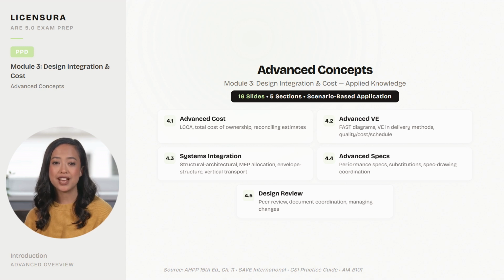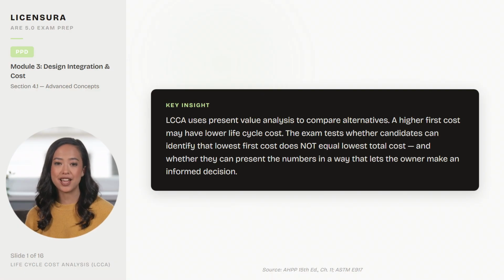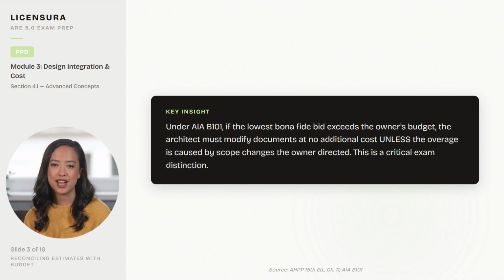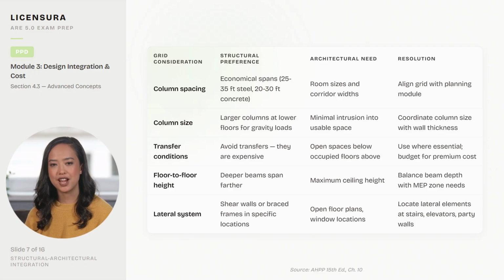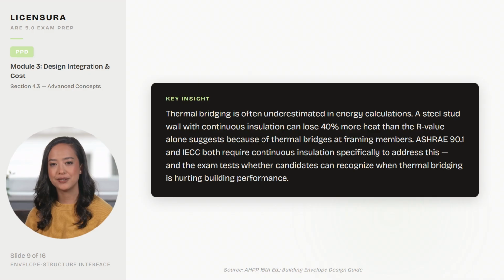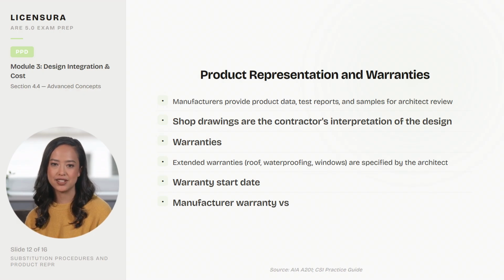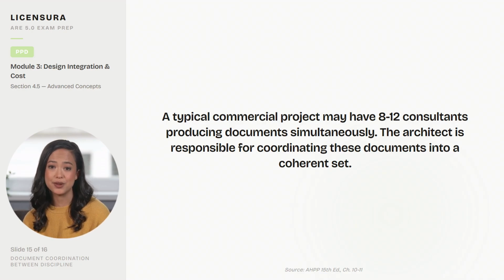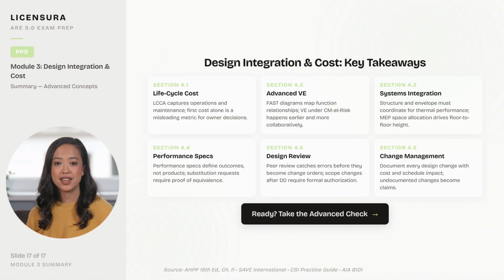Design Integration & Cost Advanced: Complete Guide | ARE 5.0 PPD Module 3 Advanced | NCARB Exam Prep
Complete ARE 5.0 PPD Module 3 Advanced — master life cycle cost analysis, value engineering, structural-MEP-envelope integration, and writing performance specifications for the NCARB exam.

👉 Taking the ARE 5.0 in 2026? Studying PcM for the first time — or reviewing before your test date? This free 35-minute Architecture Registration Exam prep video walks you through every Module 3 advanced topic NCARB tests, with citations from the AHPP 15th Edition and the NCARB ARE 5.0 Handbook.

Advanced PPD Module 3 is where the integration questions live — the ones where a single decision touches structure, MEP, envelope, budget, and schedule simultaneously. This free guide covers life cycle cost analysis (LCCA), total cost of ownership and ROI, reconciling estimates with budget, FAST diagrams and function analysis, VE in different delivery methods, structural-architectural integration, MEP space allocation, envelope-structure interfaces, writing performance specifications, substitution procedures, and peer review processes — every framework traced to AHPP 15th Edition, ASTM E917, and the NCARB ARE 5.0 objectives updated in April 2026.

✅ Updated for the April 2026 NCARB ARE 5.0 objectives
✅ 100% free — no paywall, no signup required
✅ Full chapter timestamps below for fast navigation

▪ Life cycle cost analysis (LCCA), total cost of ownership, and ROI methods
▪ Reconciling design estimates with budget — strategies when numbers don't align
▪ FAST diagrams, function analysis, and VE in different delivery methods (DBB, CMAR, DB)
▪ Structural-architectural integration, MEP space allocation, and envelope-structure interfaces
▪ Writing effective performance specifications + substitution procedures and product representation
▪ Peer review, document coordination between disciplines, and managing scope creep

📋 Who this is for: First-time ARE 5.0 candidates, architecture graduates preparing for NCARB licensure, licensed architects reviewing for a PcM retake, and architecture students planning ahead.

⏱️ CHAPTERS (36 min · 18 topics)

0:00 Intro Advanced Concepts
1:53 Life Cycle Cost Analysis (LCCA)
5:10 Total Cost of Ownership and ROI
7:35 Reconciling Estimates with Budget
9:35 FAST Diagrams and Function Analysis
11:46 VE in Different Delivery Methods
13:52 Balancing Quality, Cost, and Schedule
15:11 Structural-Architectural Integration
16:41 MEP Space Allocation and Coordination
18:09 Envelope-Structure Interface
20:23 Vertical Transportation and Fire Protection Integration
22:28 Writing Effective Performance Specifications
24:10 Substitution Procedures and Product Representation
26:21 Specification Coordination with Drawings
28:39 Peer Review and Design Review Processes
30:10 Document Coordination Between Disciplines
31:28 Managing Design Changes and Scope Creep
33:30 Summary Advanced Concepts

▶ Next in this series: Module 1 Foundational — Codes
▶ Related module: Module 3 Foundational — Design Integration

AHPP 15th Edition · ASTM E917 (LCCA) · CSI MasterFormat · AIA B101 · NCARB ARE 5.0 Handbook

👍 LIKE if this helped your ARE prep
💬 COMMENT your exam date below — we read every one

KEYWORDS: ARE 5.0 exam prep · Architecture Registration Exam · NCARB exam · PcM Module 3 · Design Integration & Cost · free ARE study guide · NCARB ARE 5.0